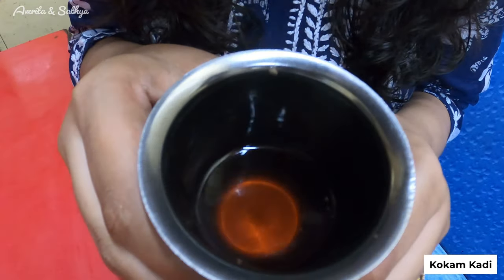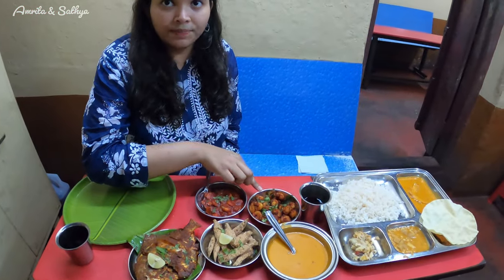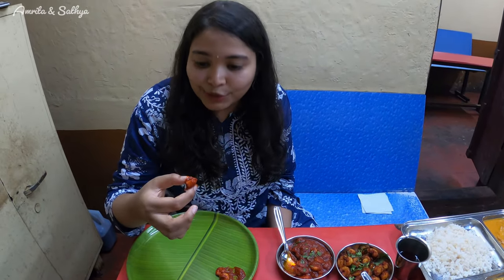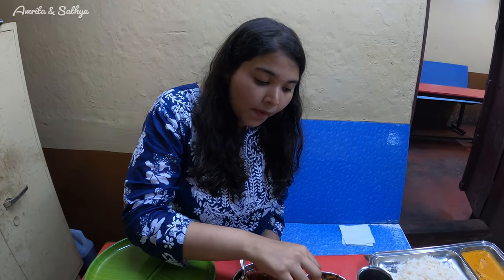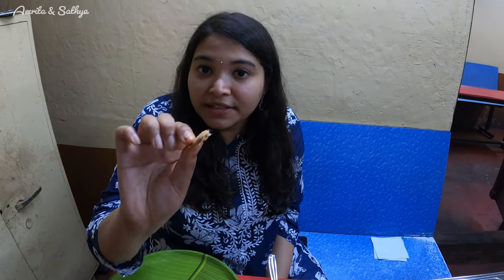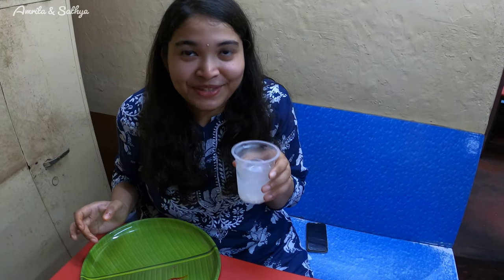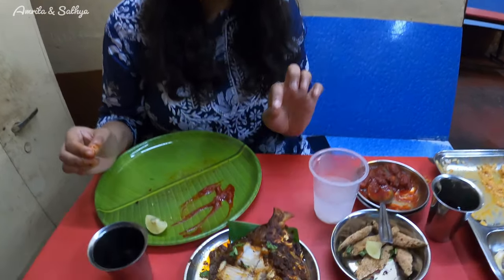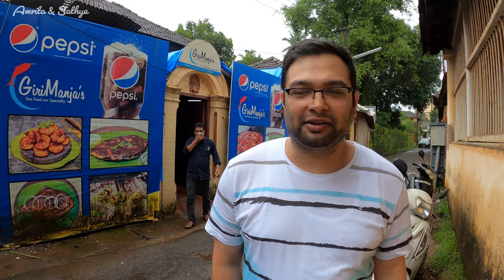Giri Manja's | Lunch at Mangalore's best seafood restaurant | Mangalore's best fish fry restaurant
Giri Manja's is one of the most popular seafood eateries in Mangalore.
If you ask any local about this place they would know it and they would definitely recommend you this place as it is so popular.

In this episode, we are going to try some of the most popular seafood dishes served here.

Note that depending on the weather conditions and season, you may or may not get the fish of your choice.

We ordered:
1 x Fish Thali
1 x Prawns Ghee Roast
1 x Prawns Golden Fry
1 x Pomfret Tawa Fry
1 x Silver Fish Rawa Fry

Total Bill = Rs 1070

Timings : lunch - 11:30am to 3:30pm

Address: Kalikamba Temple, Azizuddin Cross Rd, Bhavathi, Bunder, Mangaluru, Karnataka 575001, India

This video was edited on Adobe Premiere Pro.
Thumbnail edits were on Adobe Lightroom